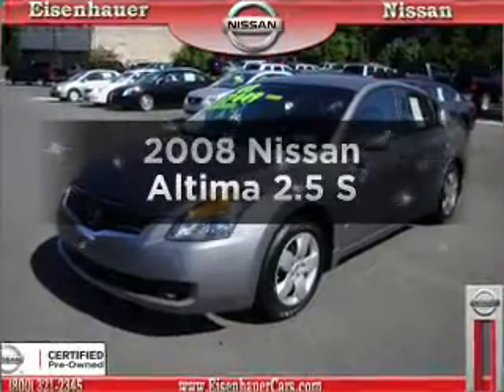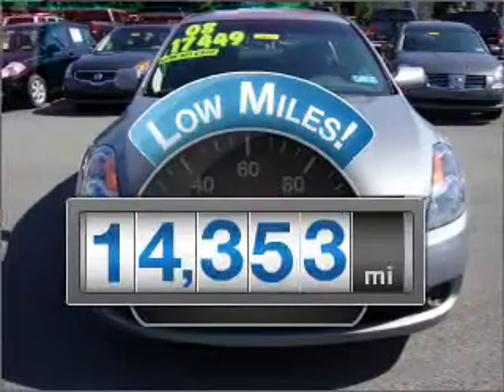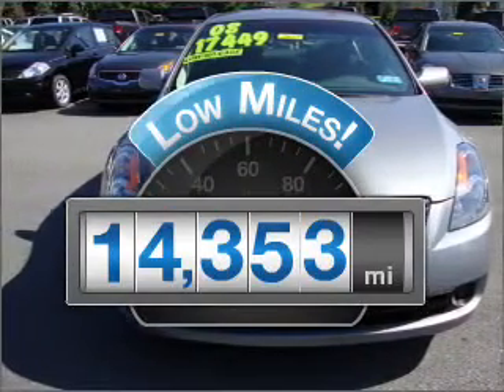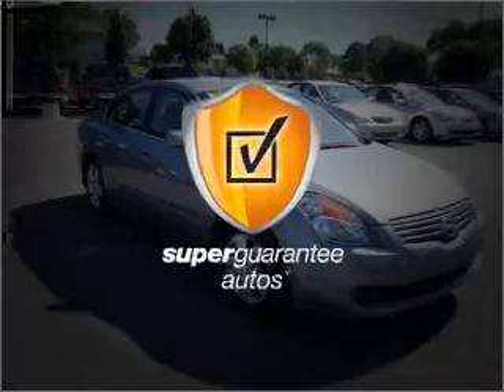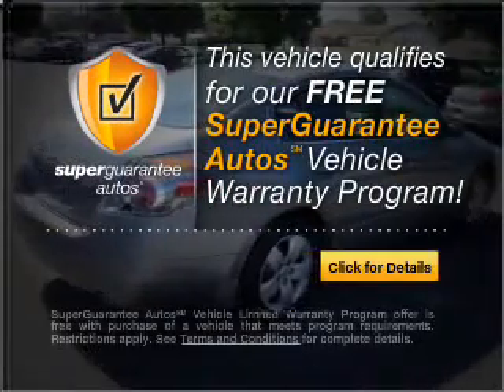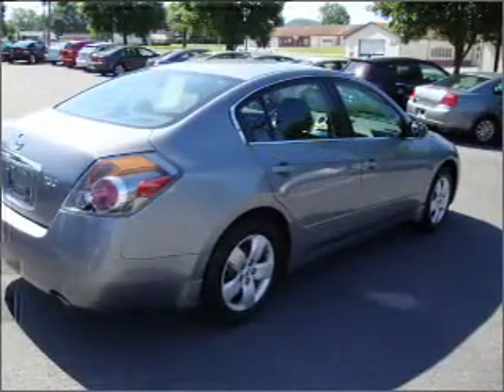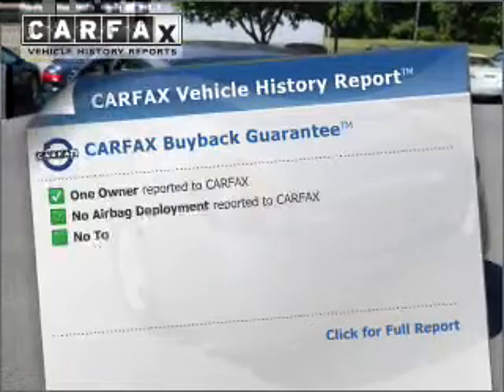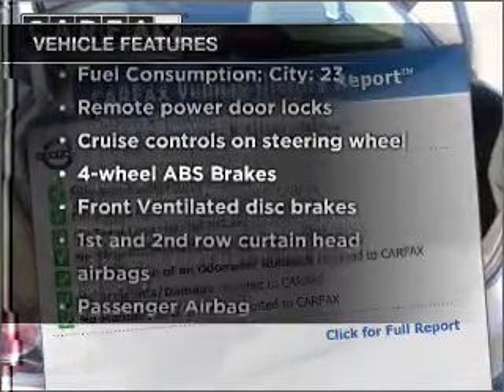2008 Nissan Altima - Wernersville PA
Year: 2008
Make: Nissan
Model: Altima
Trim: 2.5 S
Engine: 2.5 liter inline 4 cylinder 16 valve
Transmission: Automatic CVT
Color: Gray
Mileage: 14353
Address:
Route 422